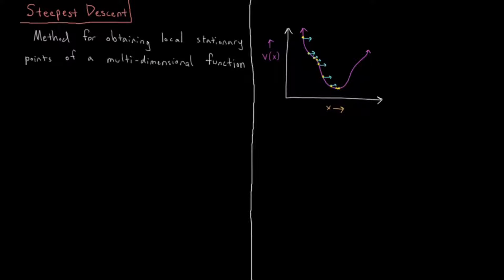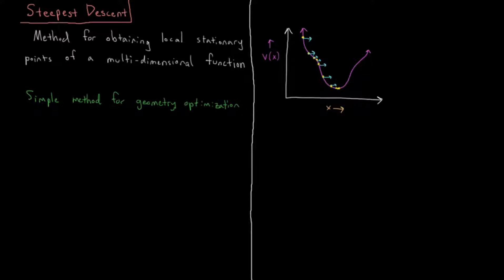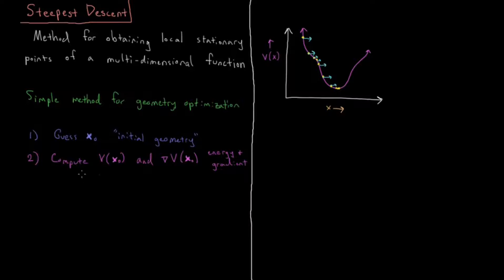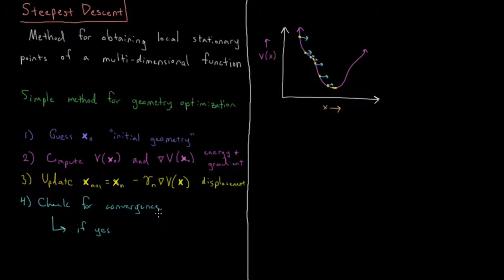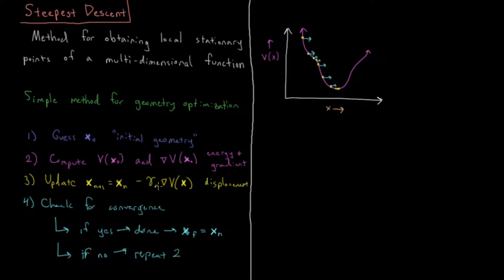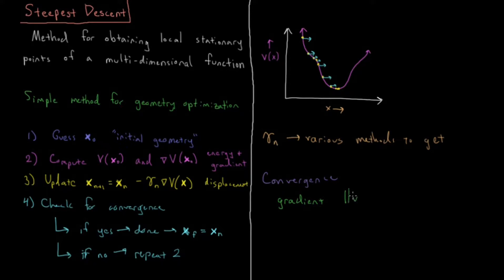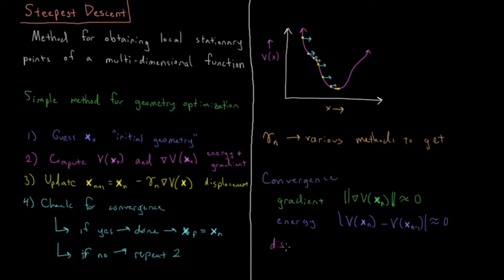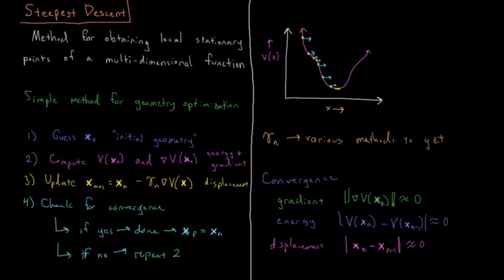Computational Chemistry 3.3 - Steepest Descent (Old Version)